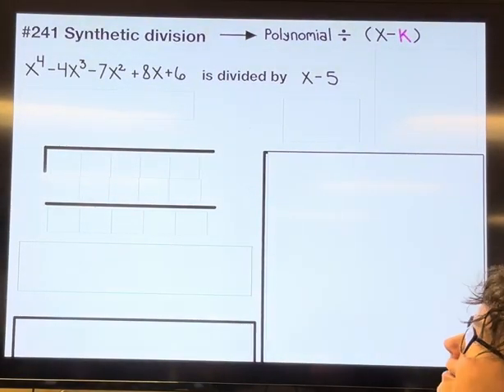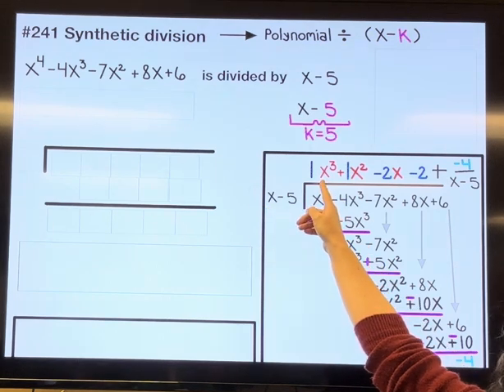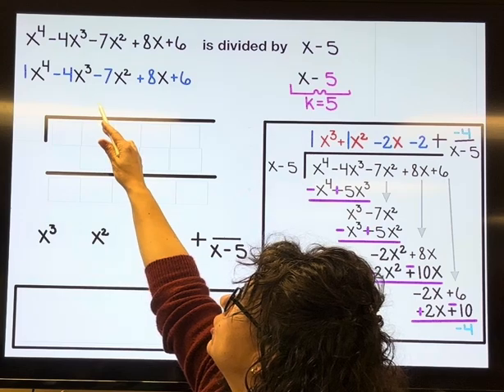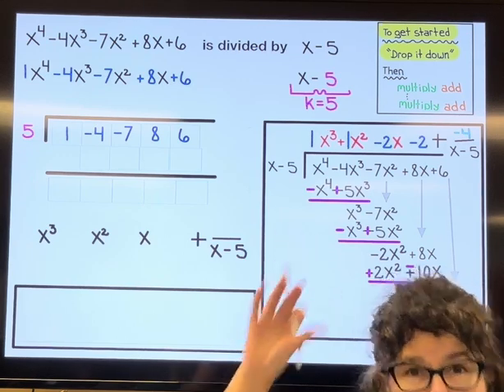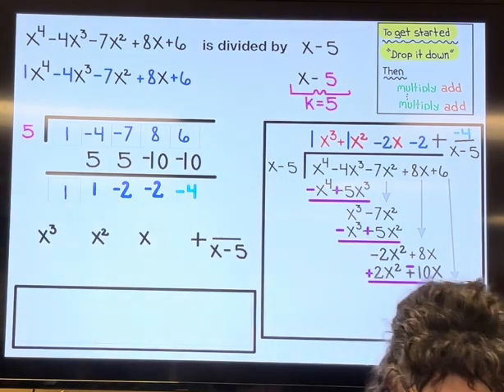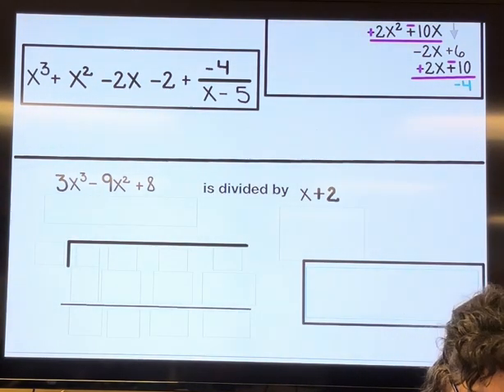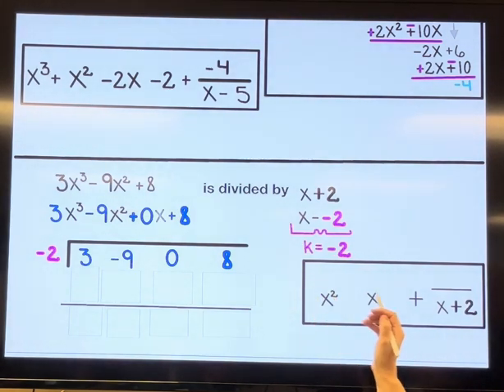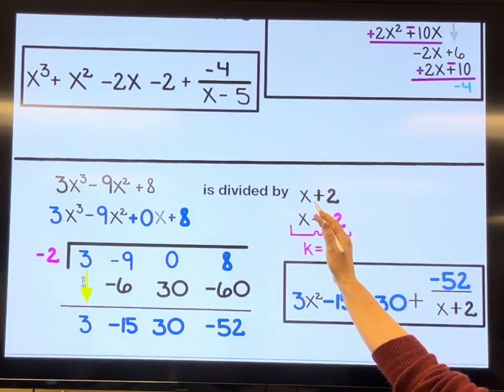Mastering synthetic division: A step-by-step tutorial ￼